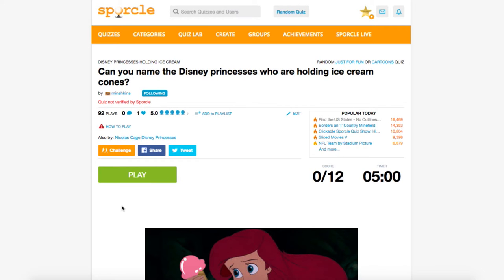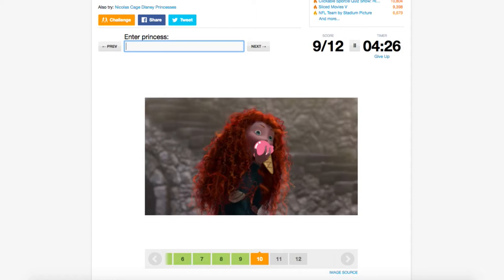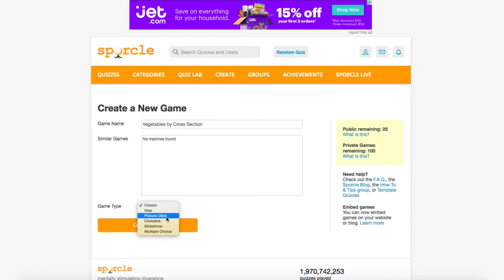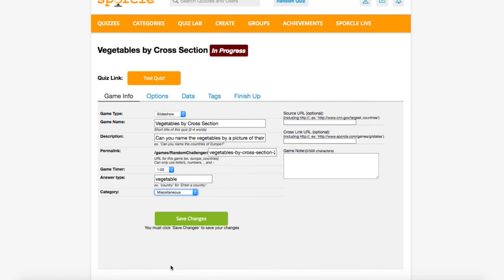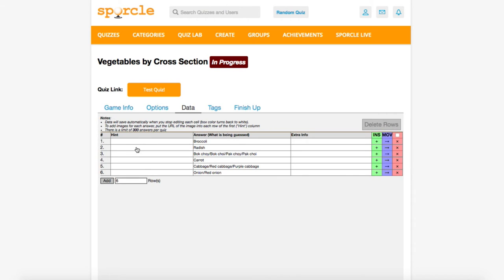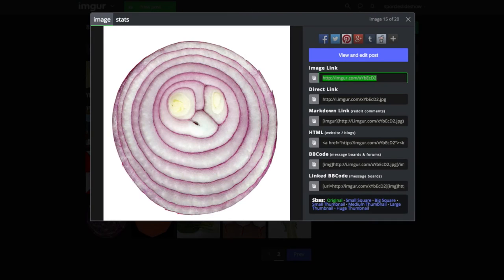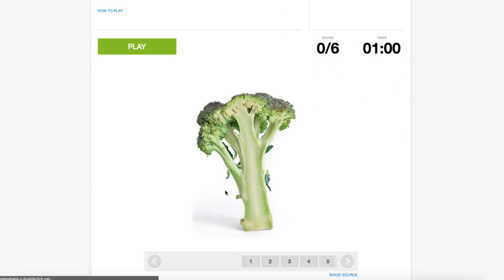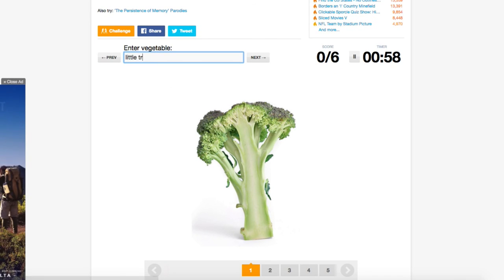How to Create a Slideshow Quiz on Sporcle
If you think you're ready to step up into the world of Slideshow quizzes, this video will teach you how!